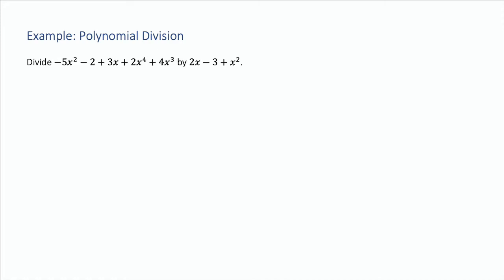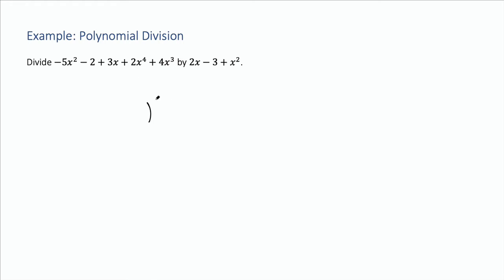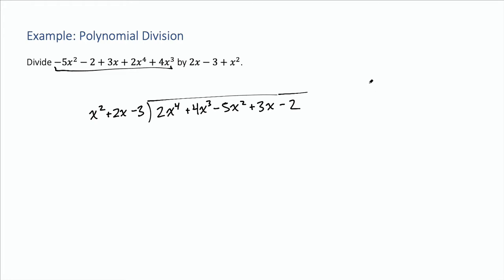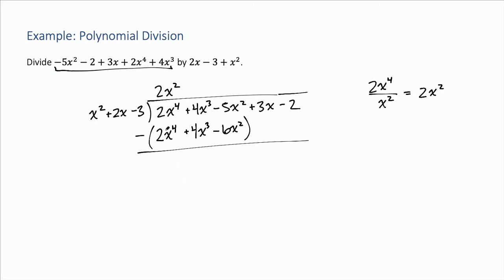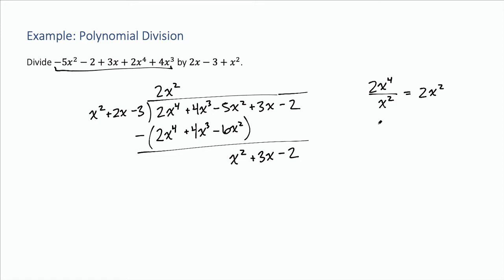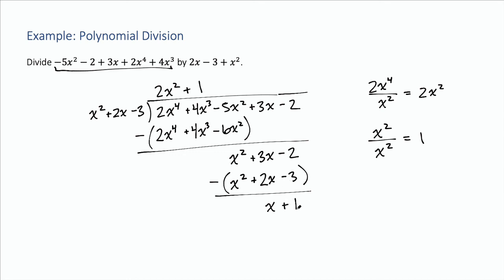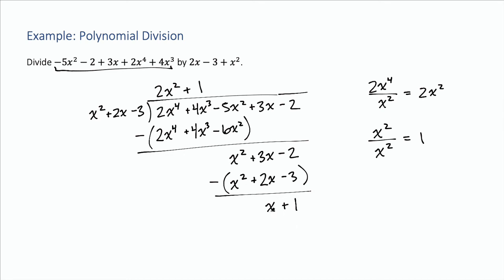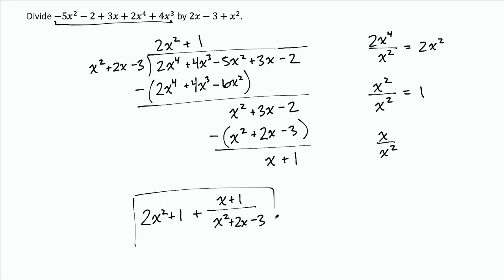Polynomial Long Division 4